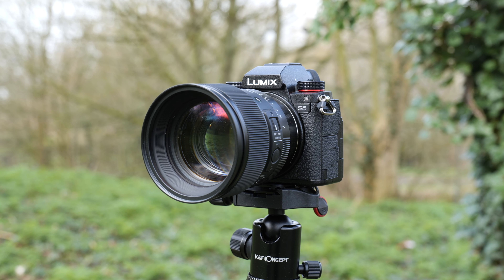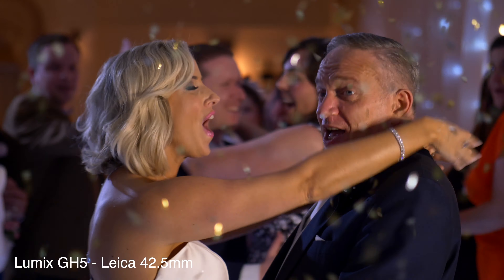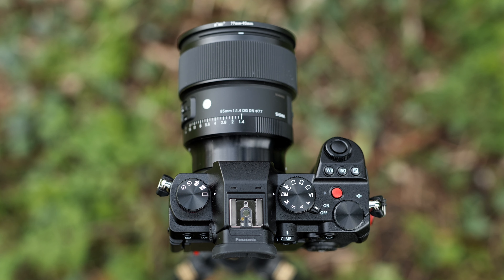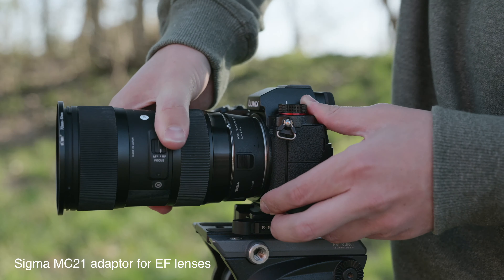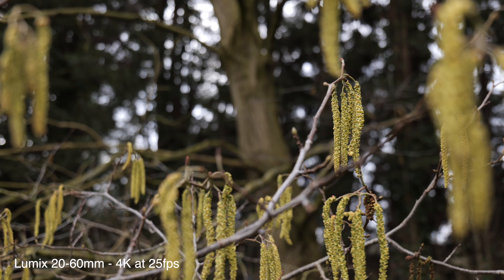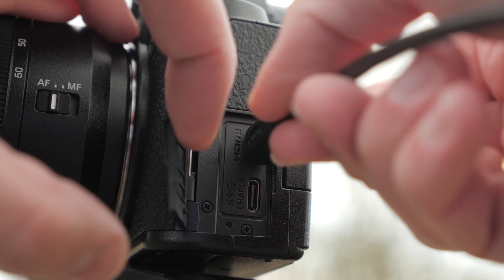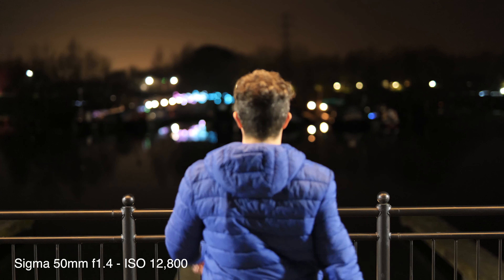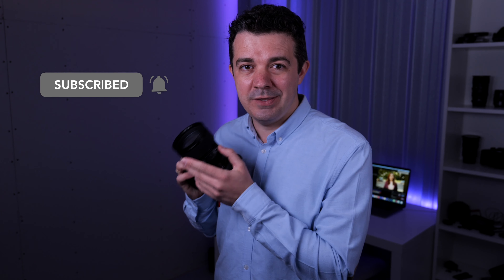Lumix S5 Review: a GH5 on STEROIDS! (2021)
In this Panasonic Lumix S5 review, I'll be looking at whether I am happy with my decision to upgrade from the Lumix GH5 to this incredible full frame camera!

0:00 - intro
0:40 - my camera journey
1:23 - why I switched?
2:28 - first impressions
2:50 - advantages
3:10 - low light performance
3:31 - lens selection
4:20 - video autofocus
4:40 - other advantages
6:08 - disadvantages
7:25 - conclusion - should you buy the Lumix S5?

After having owned the Lumix GH5 for nearly four years now, I decided to switch to the Lumix S5 in the hope that it's full frame sensor would help me to achieve an even more cinematic look and better low light performance.  I've owned the camera for a month now and in this review, I'll be giving my first thoughts and impressions after using the camera out in the field and gaining lots of hands-on experience and capturing tons of footage!  You'll find lots of low light shots as well as some cinematic captured with some wonderful lenses.

This Lumix S5 review is aimed towards all sorts of video professionals, such as corporate video shooters, commercial videographers, wedding filmmakers and also those who shoot narrative films.

I hope you enjoy the review and be sure to leave any thoughts and questions you have in the comments section below.

Ben :)

PRODUCT LINKS

Lumix S5 camera
Sigma 35mm f1.4
Sigma 50mm f1.4
Sigma 85mm f1.4
Canon 135mm f2.0
Tokina 11-16mm f2.8